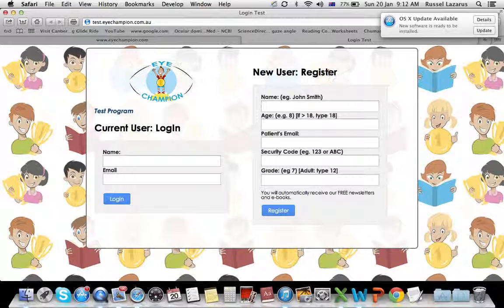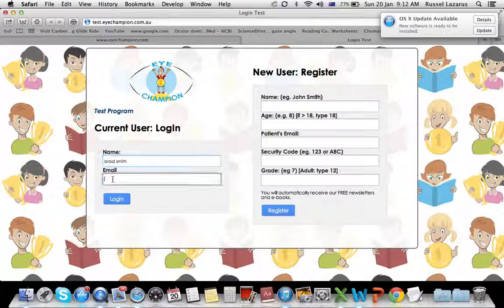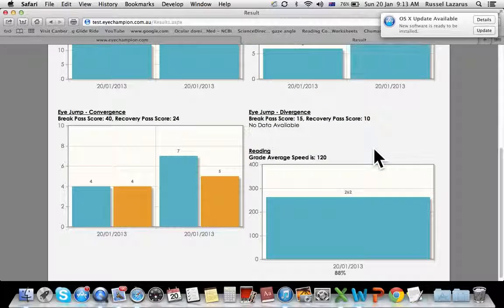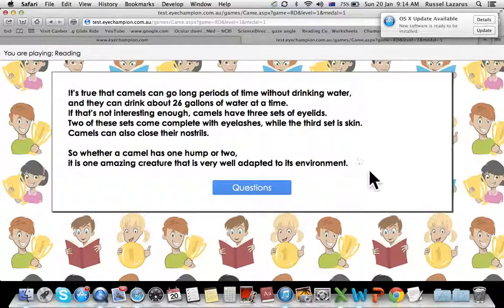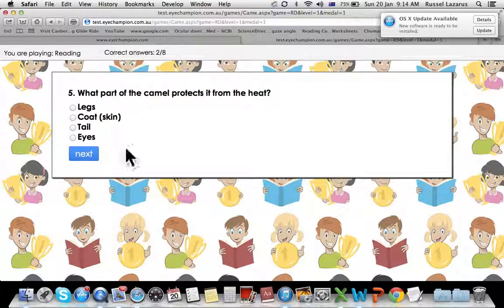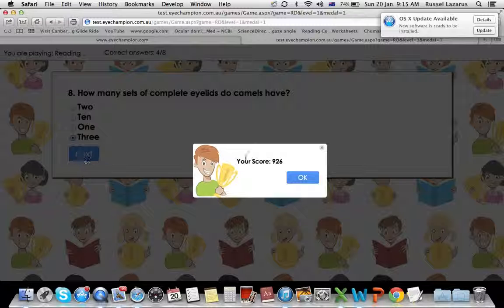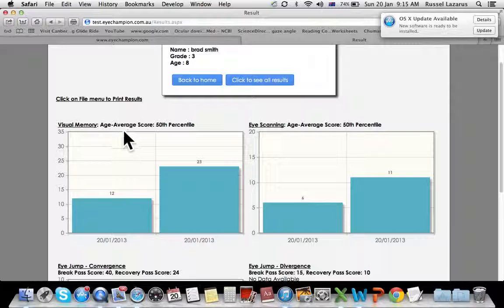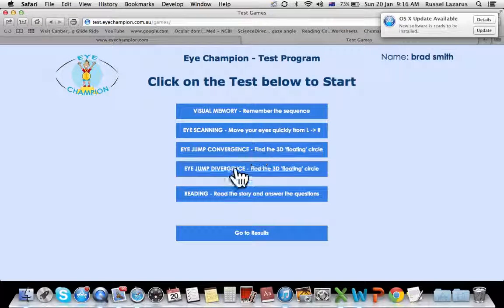Eye Champion: TEST LOGIN